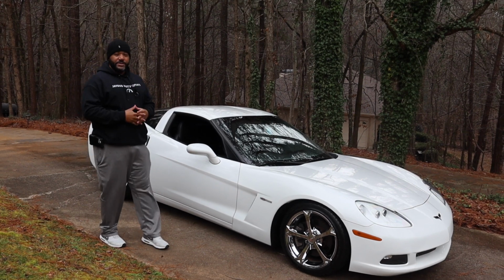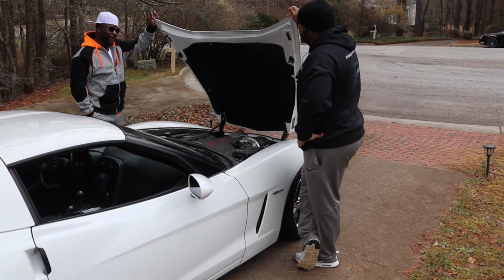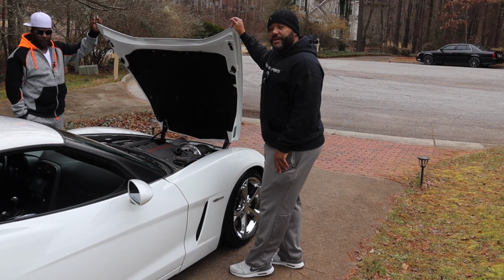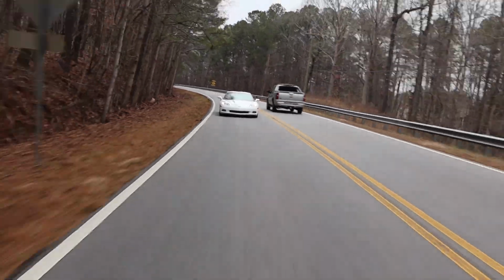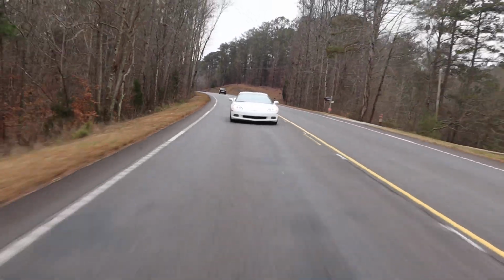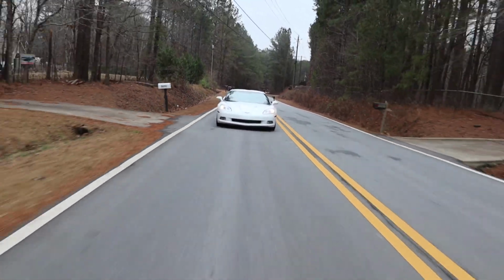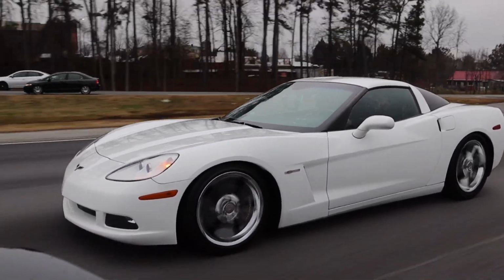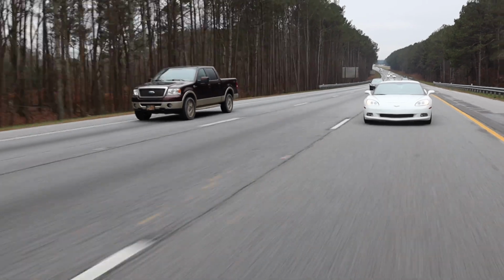750 RWHP C6 Corvette Monster!! AKA WHITE GHOST!!! Vlog 17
This is by far the Fastest car I've had on the channel so far!! Absolute BEAST!!! its definitely a sleeper!!  don't try him lol..